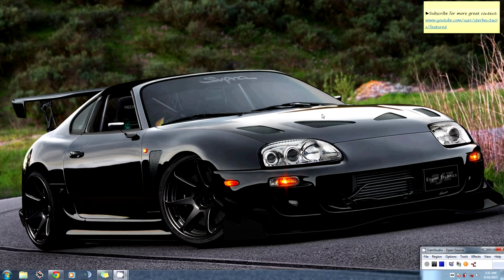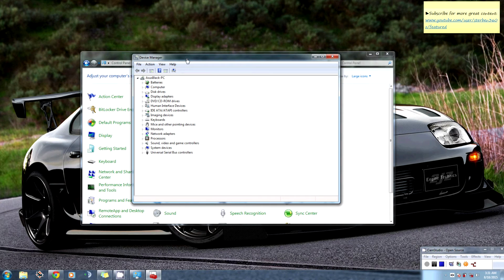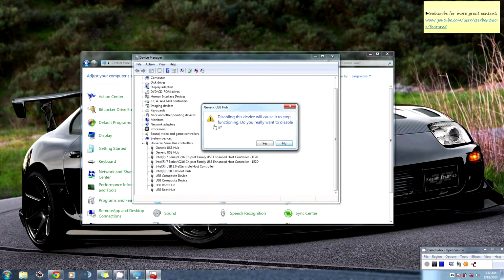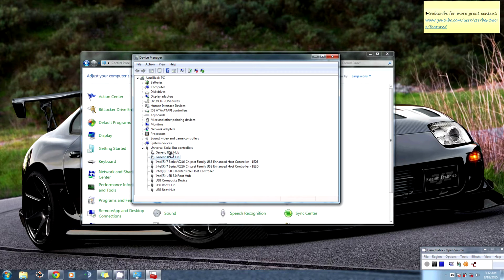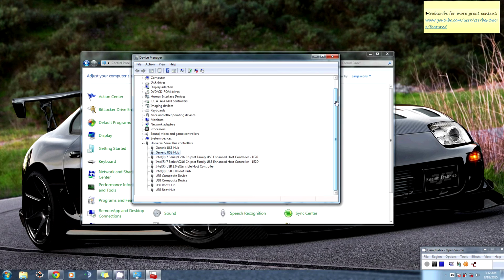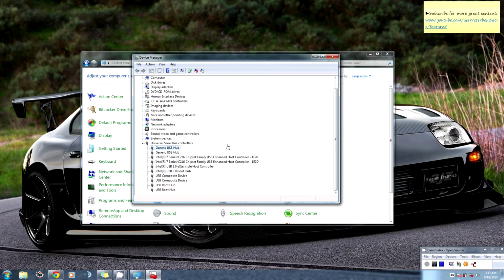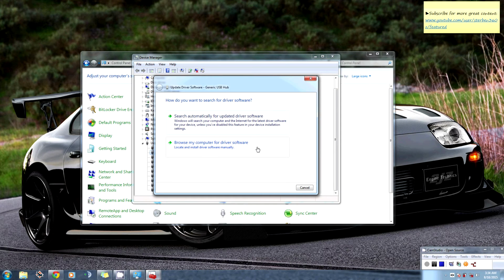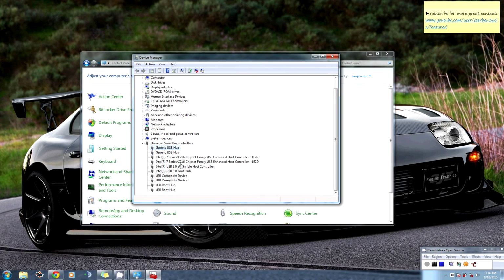Fix USB Port Problem Reading Error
If you're having problems reading errors on your USB drive, then this video is for you. In this video, we'll show you how to fix a reading error on your USB drive.

This fix is easy to apply, and it will help you fix any problems you're having with reading your USB drive. If you're having problems reading errors on your USB drive, then watch this video and we'll show you how to fix them!